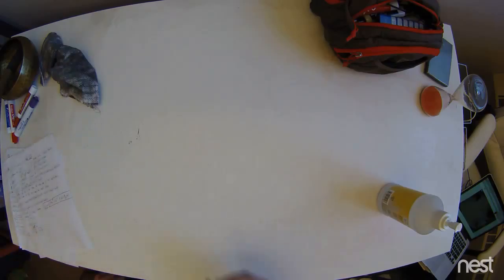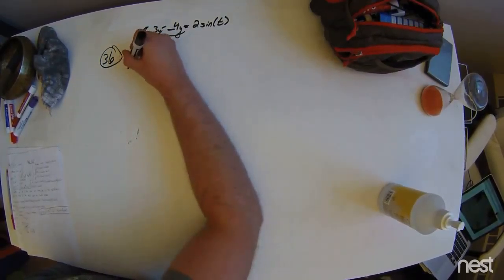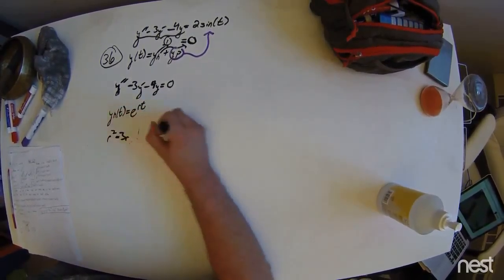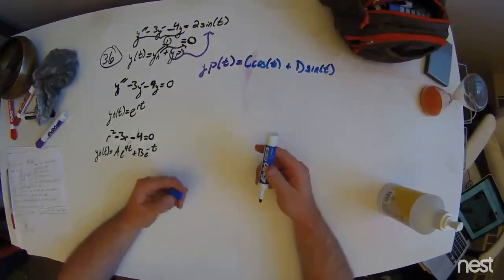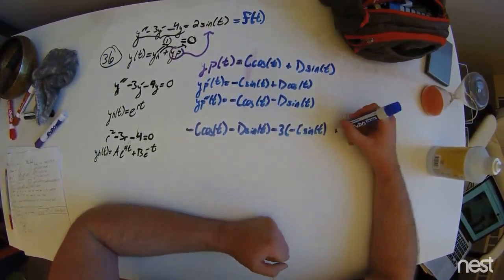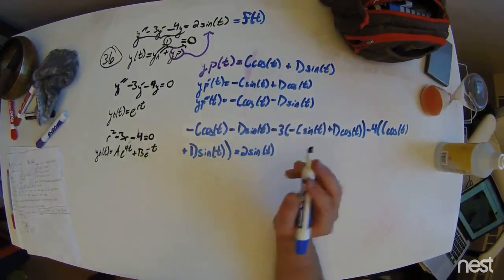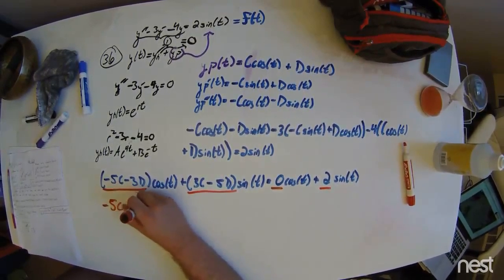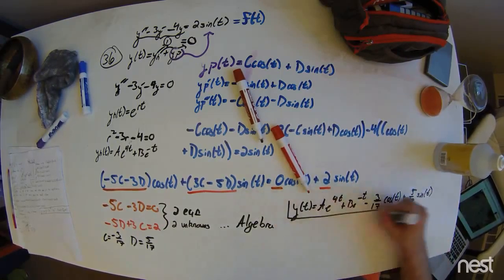MATH235 - Problem 36